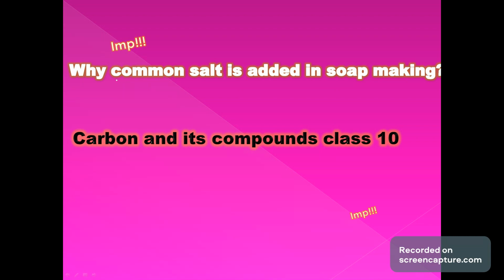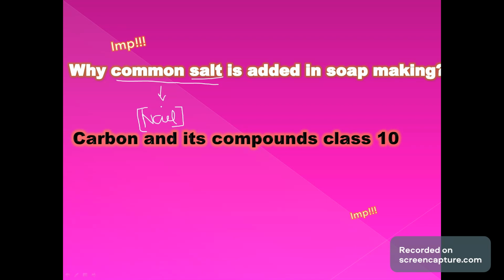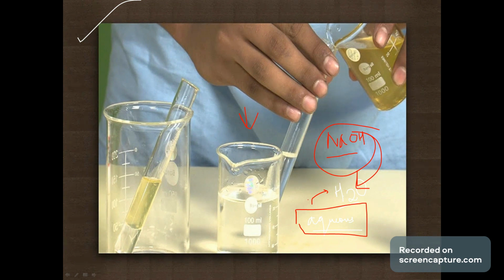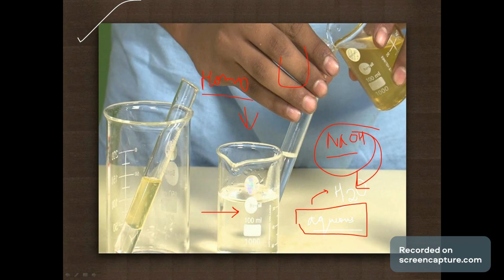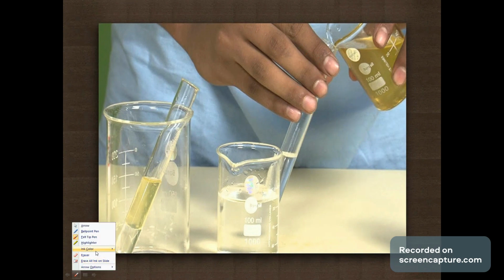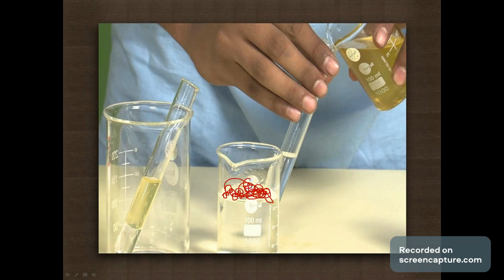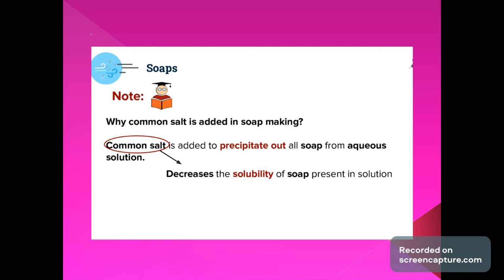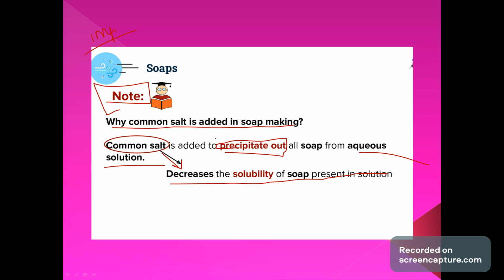Why Common salt is added in soap making?importantquestion